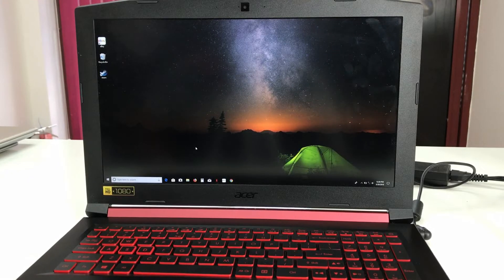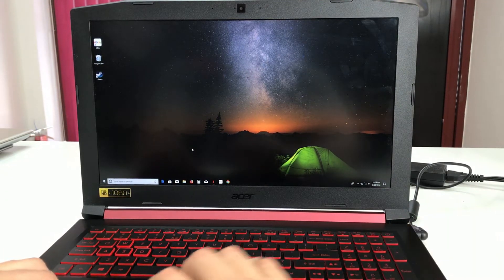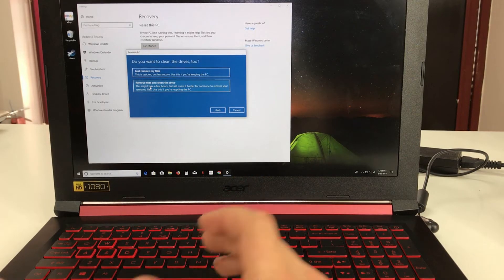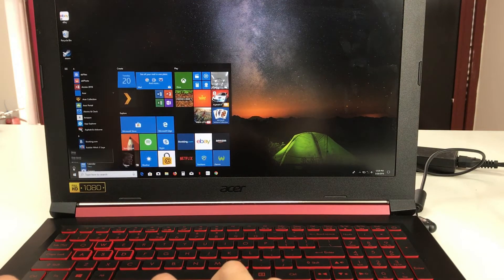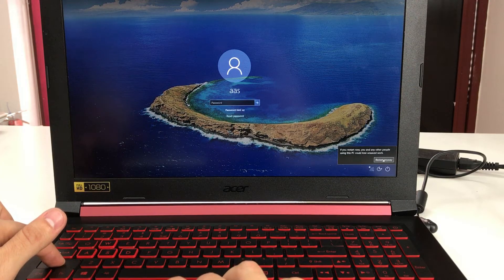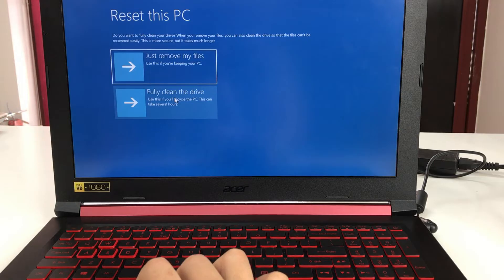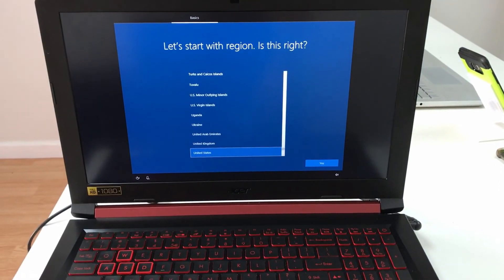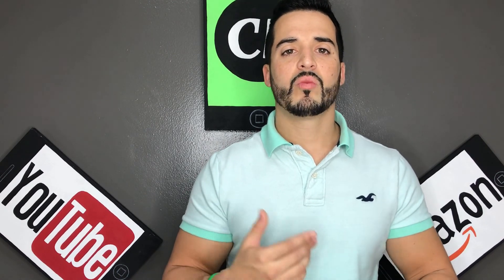How to ║ Restore Reset a Acer Nitro 5 to Factory Settings ║ Windows 10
This is a video on how to perform a factory restore on a Acer Nitro 5 Laptop running Windows 10.

Nitro 5 AN515-51 Series
N17C1